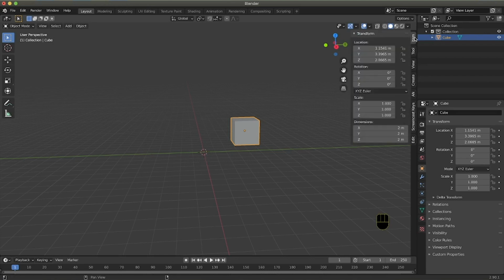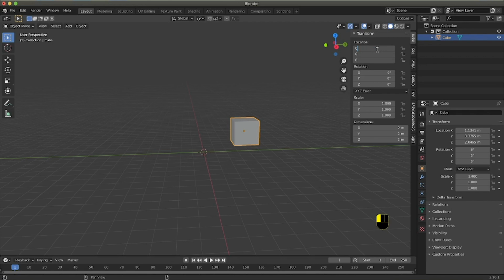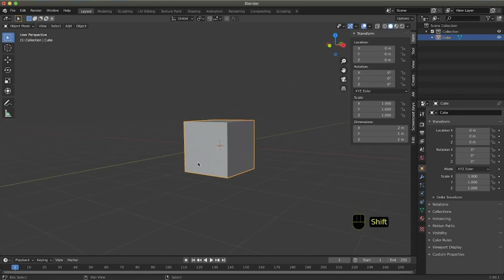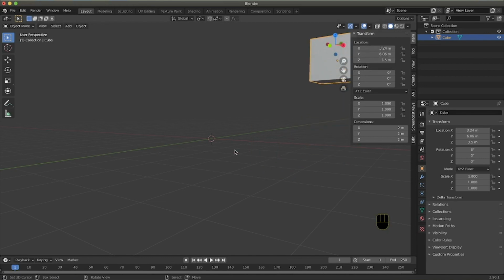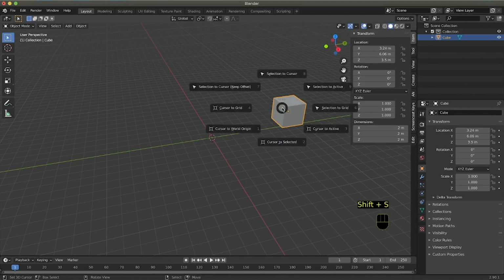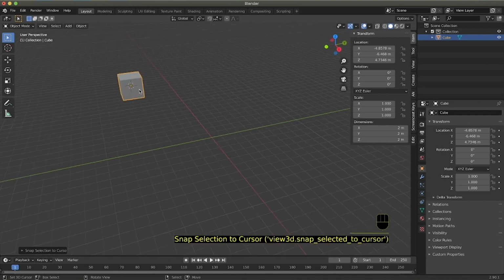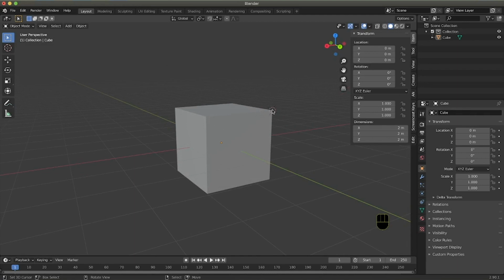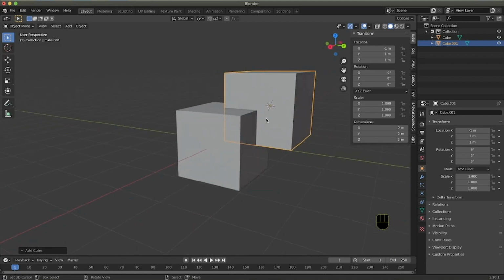Beginner Friendly | How to Model a Design Chair | Blender 2.901 | Part 1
In this 6 parts tutorial series I'll explain you from the very basics how to model the Red and Blue Chair designed in 1917 by Gerrit Rietveld.
Besides being one of the first explorations by the De Stijl art movement in three dimensions, it is also a great element to start modelling with simple shapes.

In this first part we'll explore how to navigate the 3D space in Blender to start in the next episode to place the basis for the modelling.